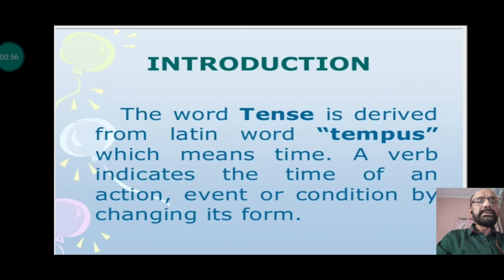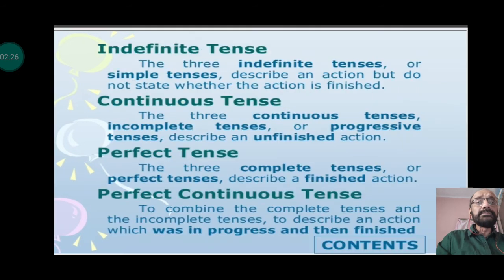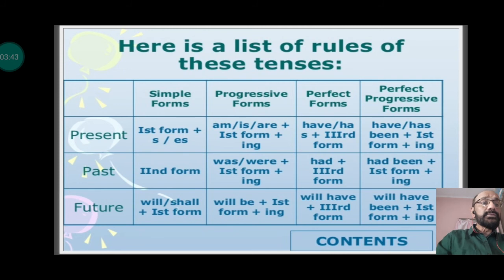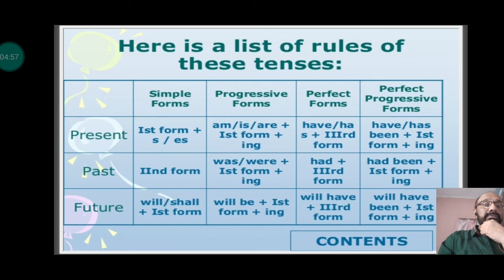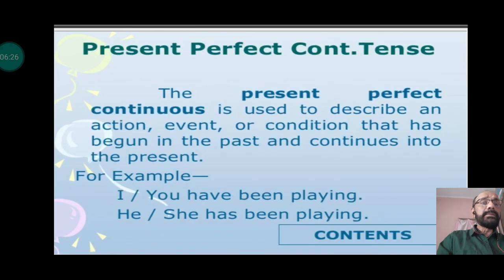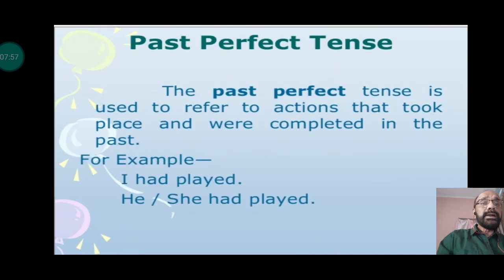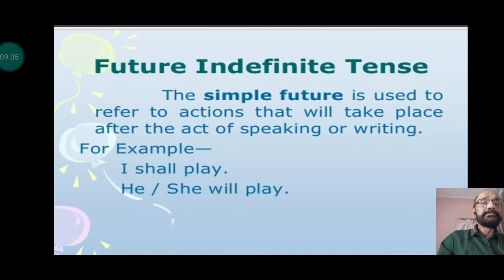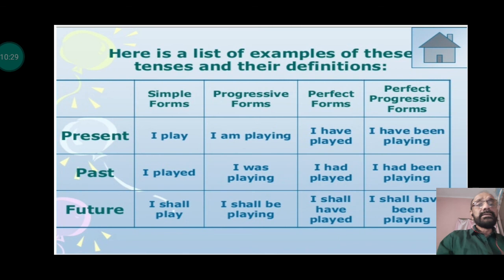Tenses: Present Past and Future CBSE Std 9 and 10